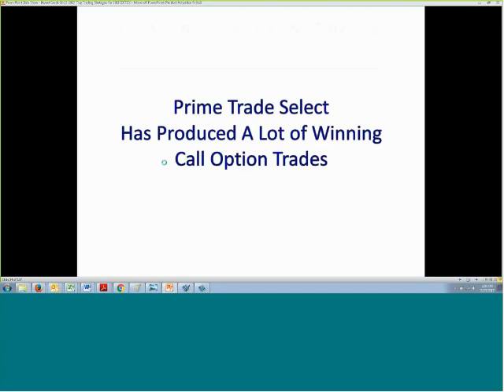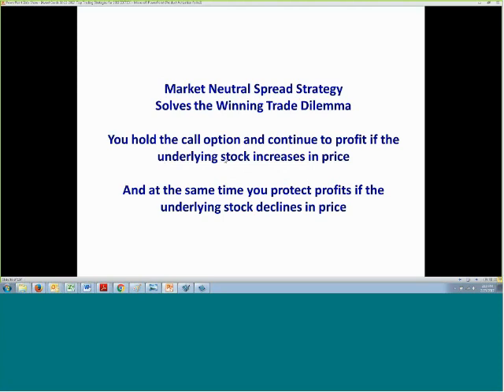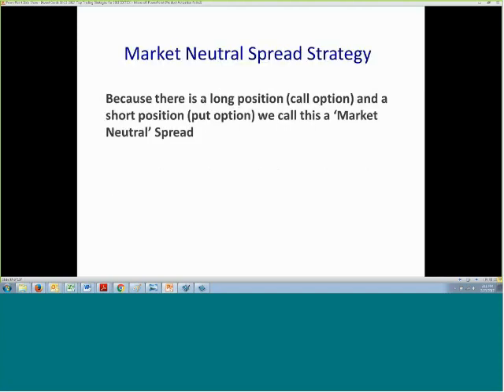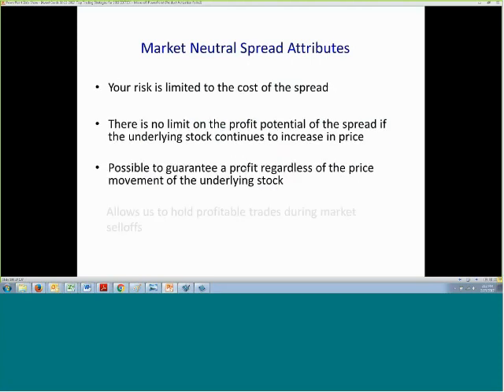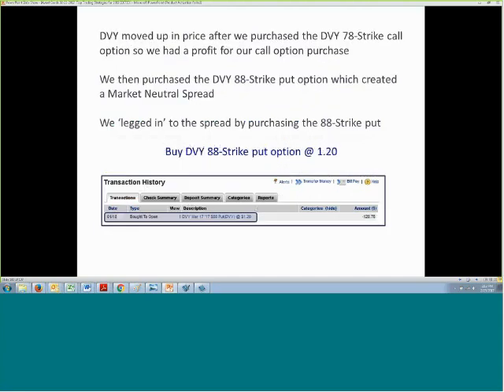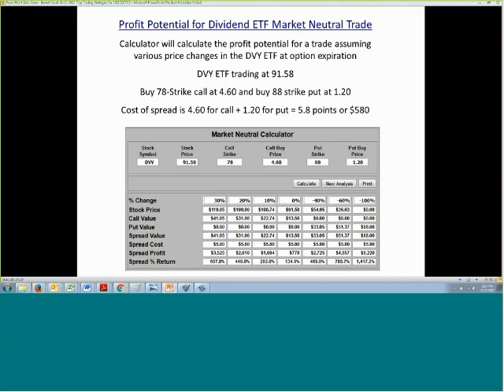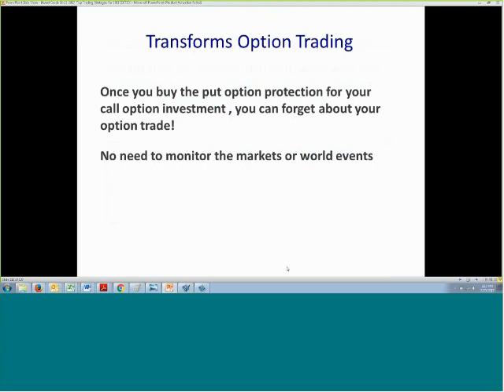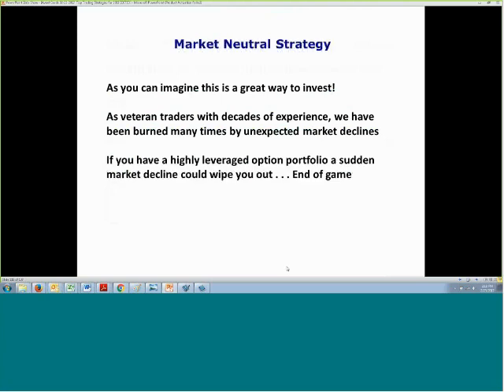Chuck Hughes Online - Market Neutral Spreads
As traders we are always excited when our option trading system or program produces a winning trade. But this poses a dilemma. Do you hold a winning call option trade for further upside profit potential? Or do you take profits in case the stock or ETF declines in price with the possibility of a profitable option trade turning into a loss?

Start 0:00
Winning Trade Dilemma 0:36
Market Neutral Spreads 1:54
Protecting Profits 2:24
Current Trade Example 3:27
Market Neutral Strategy 4:41
Transforms Option Trading 8:09